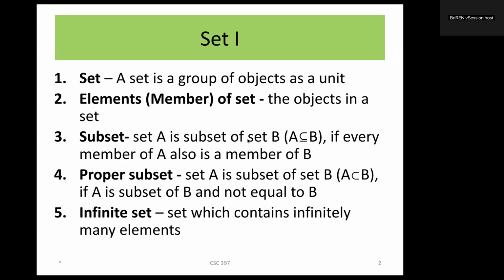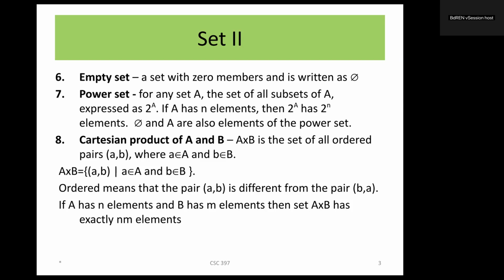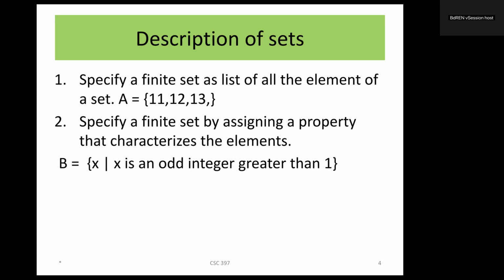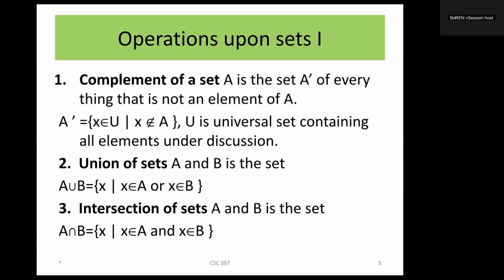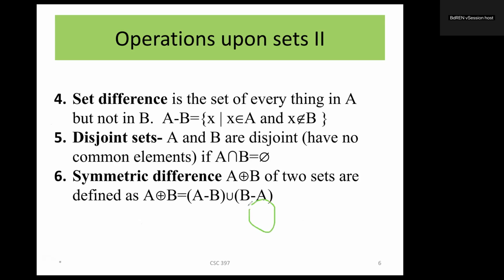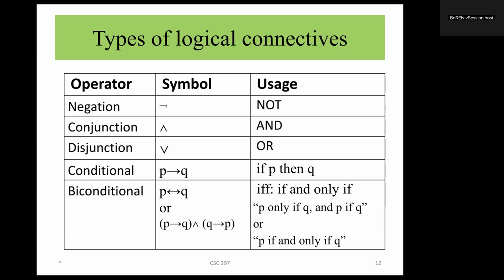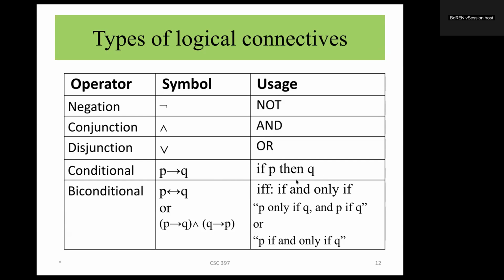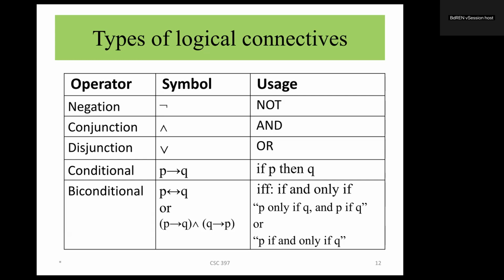Discrete Math for TOC: Sets, Functions, and Relations Explained | Theory of Computation | Nazir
Ever wonder why we spend so much time on Reflexive and Transitive properties in a CS class? Today we look at how the basic building blocks of math—Sets, Predicates, and Relations—actually build the "brains" of the machines we use every day. We’ll bridge the gap between abstract sets and real-world computation.

Struggling with the mathematical foundations of the Theory of Computation? In this video, we break down the essential concepts you need to master Automata Theory. We cover:
✅ Sets & Subsets (Proper, Infinite, and Power Sets)
✅ Logic (Conjunction, Disjunction, and Conditionals)
✅ Functions vs. Relations (Domain, Range, and k-tuples)
✅ Equivalence Relations (Reflexive, Symmetric, and Transitive)

Understanding these is the first step to mastering DFAs, NFAs, and Turing Machines!